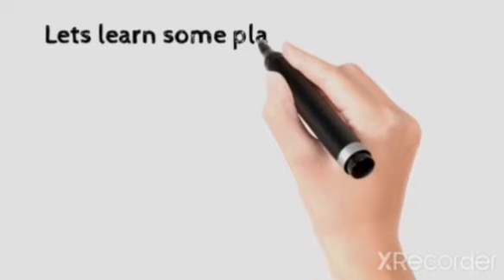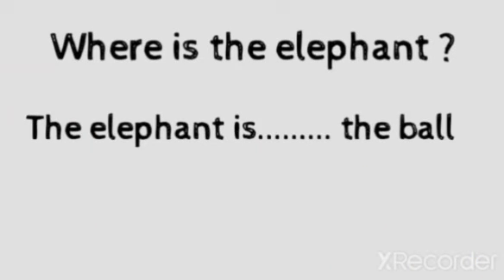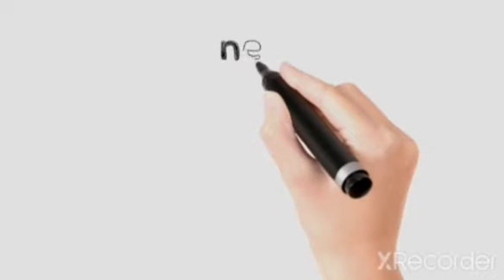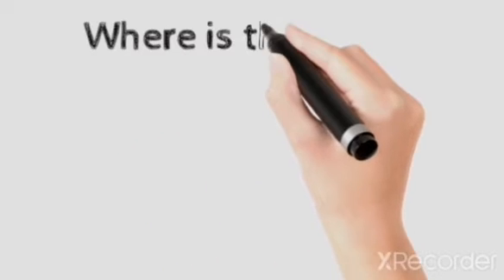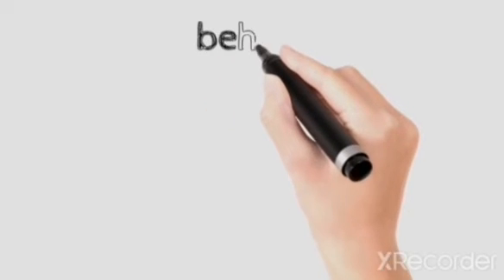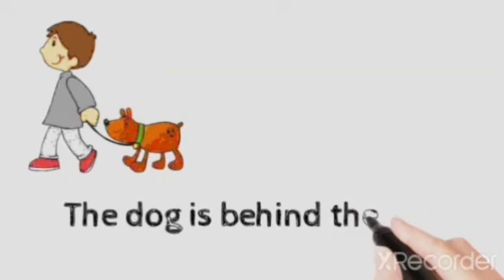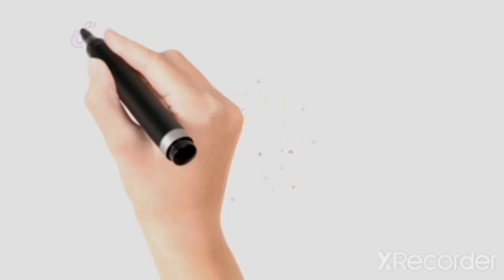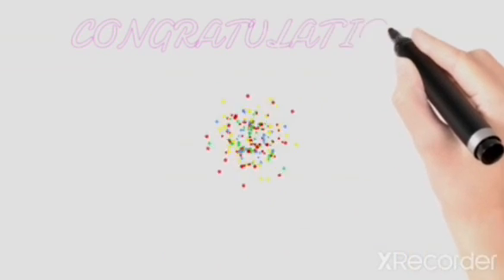Prepositions (part1) Simple English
My first English grammar lesson.PREPOSITIONS